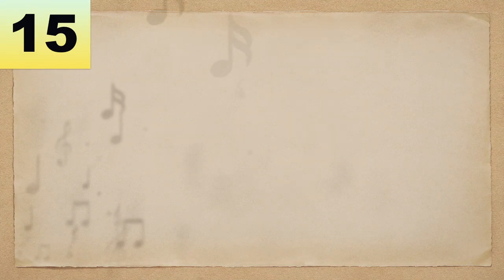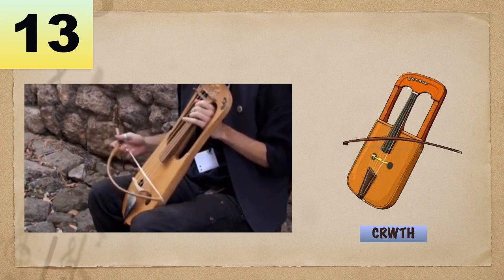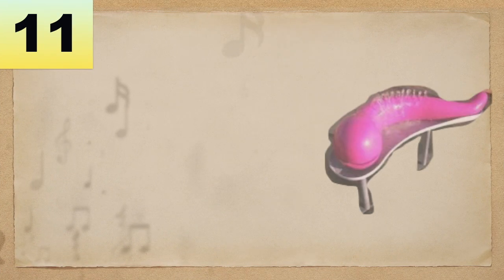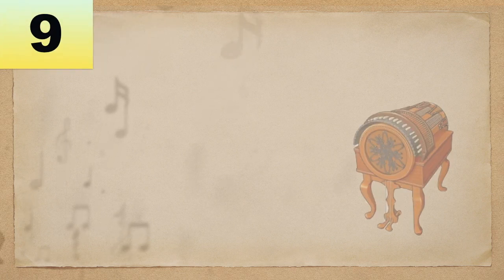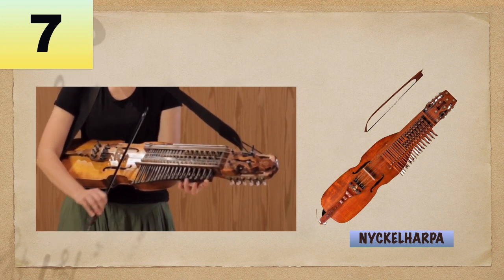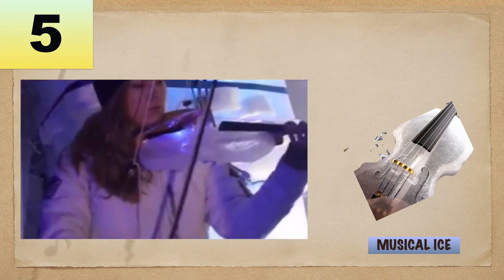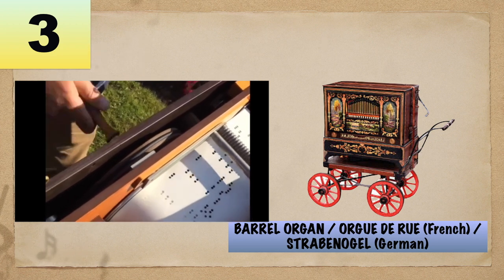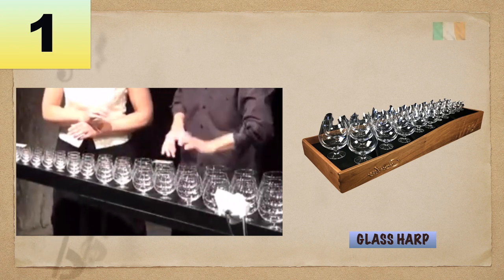15 STRANGE MUSICAL INSTRUMENTS AROUND THE WORLD | LESSON #24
Chapters:
LESSON #24 - 15 STRANGE MUSICAL INSTRUMENTS AROUND THE WORLD
00:00 Introduction
00:48 OVERVIEW: Presenting the 15 Strange Musical Instruments
                Around the World
01:34 15_Toha (Description)
02:00 Toha (Sound)
02:27 14_Stylophone (Description)
03:05 Stylophone (Sound)
03:29 13_Crwth (Description)
04:47 Crwth (Sound)
05:12 12_Hang (Description)
06:08 Hang (Sound)
06:36 11_Hydraulophone / Water Pipe Organ (Description)
07:37 Hydraulophone / Water Pipe Organ(Sound)
08:00 10_Yaybahar(Description)
08:35 Yaybahar (Sound)
08:58 9_Wheelharp (Description)
09:44  Wheelharp (Sound)
10:10 8_Friction Harp (Description)
11:02 Friction Harp (Sound)
11:22 7_Nyckelharpa (Description)
12:02 Nyckelharpa (Sound)
12:30 6_Hyperbass Flute (Description)
13:12 Hyperbass Flute (Sound)
13:37 5_Musical Ice (Description)
14:29 Musical Ice (Sound)
14:53 4_Stroh Violin (Description)
15:29 Stroh Violin (Sound)
15:48 3_Barrel Organ / Orgue de Rue (French) / Strabenogel
               (German) (Description)
16:42 Barrel Organ / Orgue de Rue (French) / Strabenogel
               (German) (Sound)
17:08 2_Trembita (Description)
17:45 Trembita (Sound)
18:06 1_Glass Harp (Description)
18:42 Glass Harp (Sound)